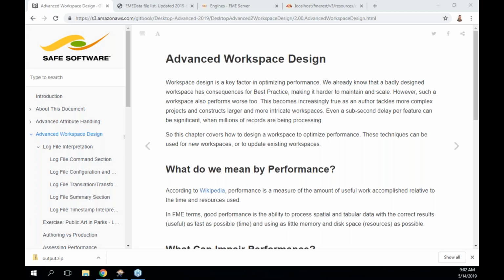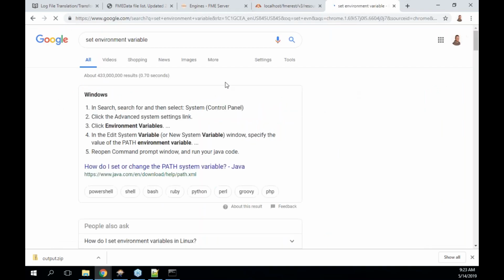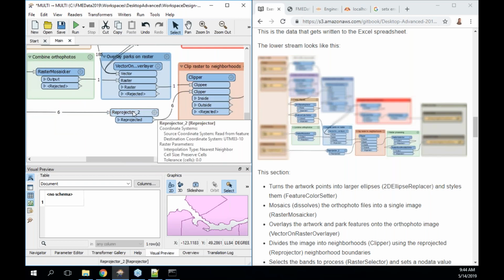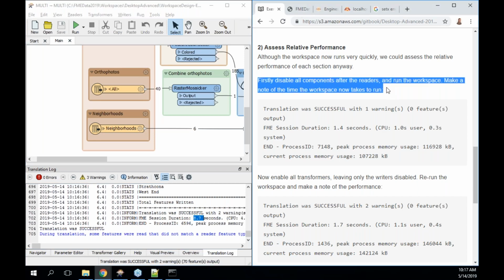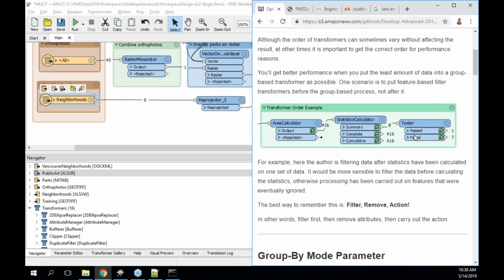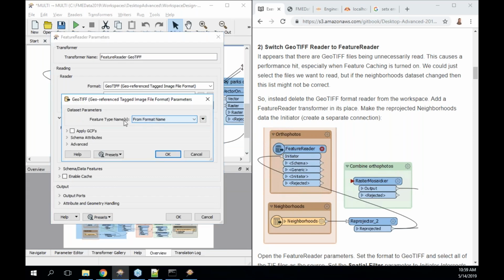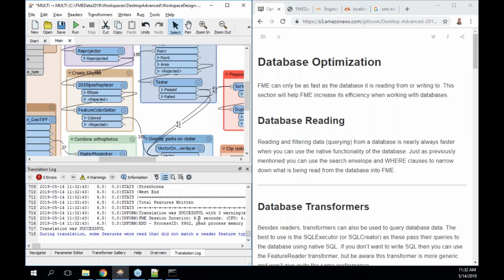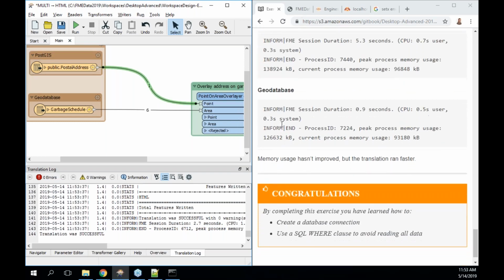FME Desktop Advanced Day 2